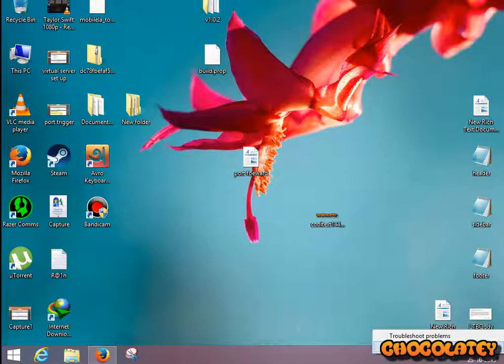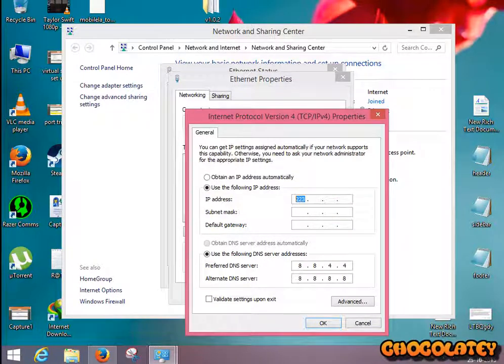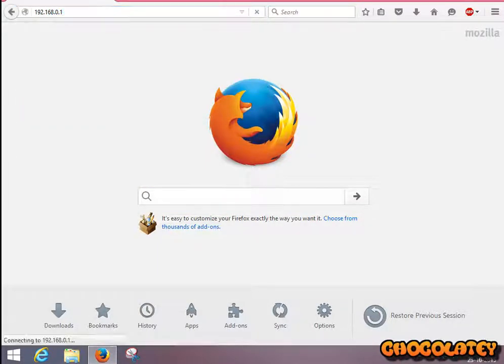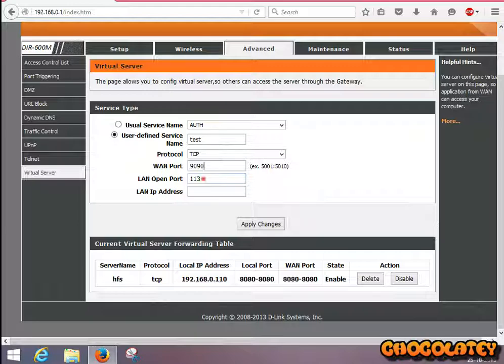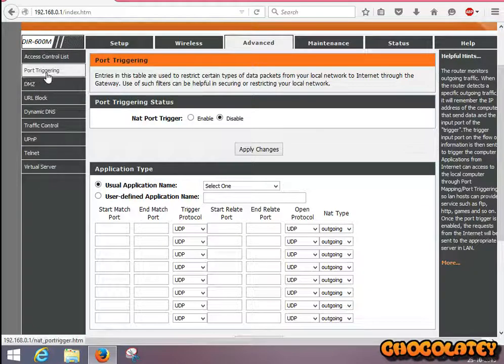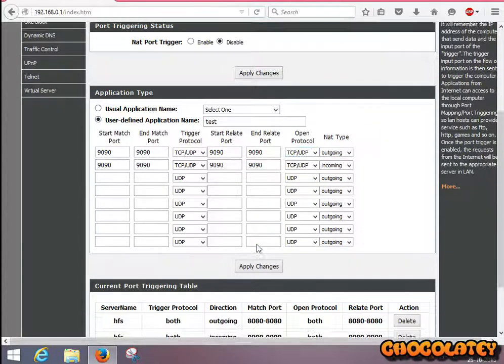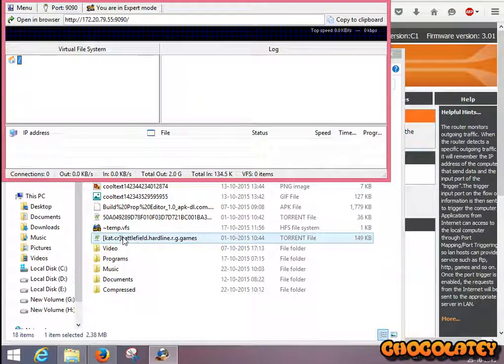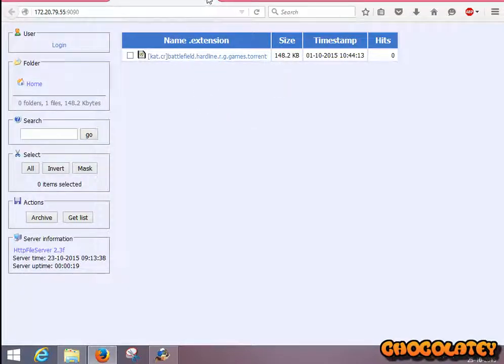Easy Port forward in router for HFS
port forwarding is necessary to use HFS or any other software to give them proper internet access if you are using any kind of router.
Here i am giving you a easy tutorial about how to port forward your D-link or TP-link or Netgear router.
in this video i used d-link DIR-600m, though this video is same helpful if you are using any other company's Router Model.
If You are having any kind of problem just comment here,  I will be there in a Day :)